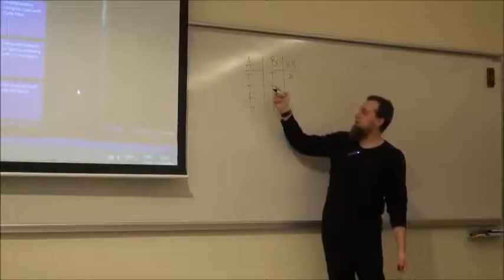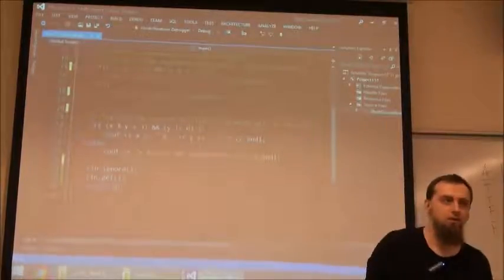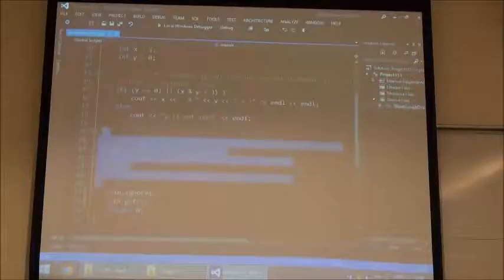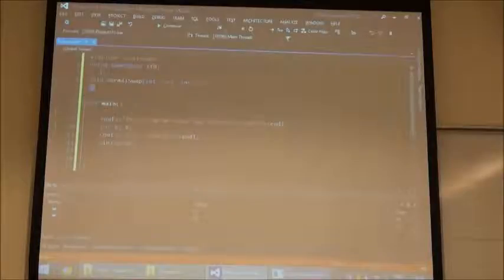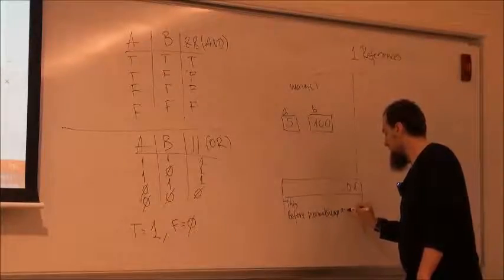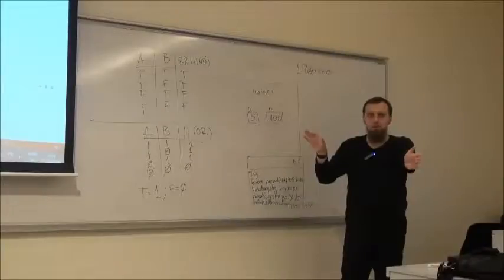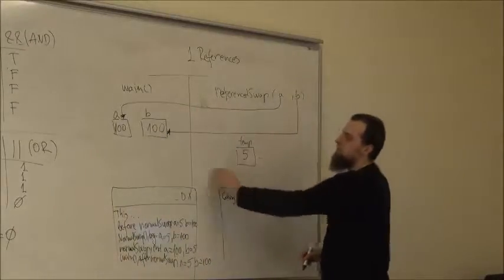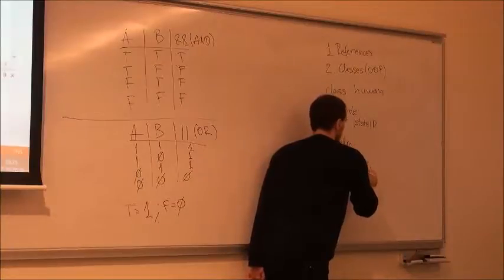CS201 - Intro to Computing - Week 5 [1/3] - LOGICAL OPERATOR ISSUES and REFERENCES IN C++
COVERED TOPICS:
1. Some issues about logical operators AND(&&) and OR(||): having in mind the truth table about the logical operator && (AND), if the first statement is false, regardless of the value of the second statement (true or false), the overall logical && (AND) will still be false. That's why, if the first statement is false, the compiler doesn't even look at the second statement and the overall logical expression is evaluated as being false. Something similar applies to || (OR). Having in mind the truth table for OR, if the first statement is true, regardless of the value of the second one, the overall OR expression will be taken as true and the compiler doesn't even look to the second statement.
2. References: when we send parameters while calling a function, what we really do is sending copies (clones) of those parameters. If we make some changes on their values inside the called function, they will only apply to the copies (clones) and the original ones will remain intact (unchanged). However, if we send our parameters as references (using "&"), we are actually sending the same (exact) variables and not copies, so the changes made to them inside the called function, will also be visible after the functions finishes.

SAMPLE CODES:
1.ShortCircuitAnd.cpp: shows the behavior of the compiler when we evaluate an &&(AND) expression consisted of two statements, where the first one is false, so the second one isn't evaluated at all (if it was evaluated it should have crashed the program since it contains division by zero). This can be proven by switching the places of the statements, when the program crashes.
2.ShortCircuitOR.cpp: it is similar to the previous one, but here we have ||(OR) statements and the first one is true. The second one should crash the program, but it does so only when the statements switch their places, and the reasons are similar as in the previous case.
3. References.cpp: here we want to swap (change places of) two numbers (say a and b). It shows that when you send those two as normal parameters, the swap will occur inside the called function only and will not be visible to main, unlike when we send them as references.